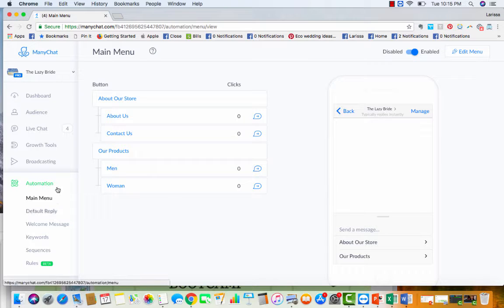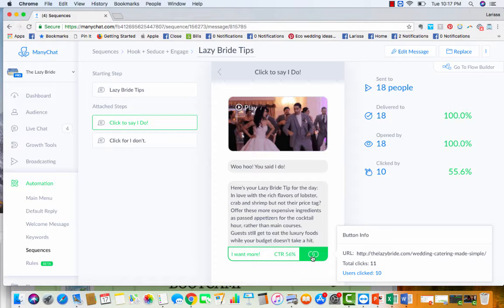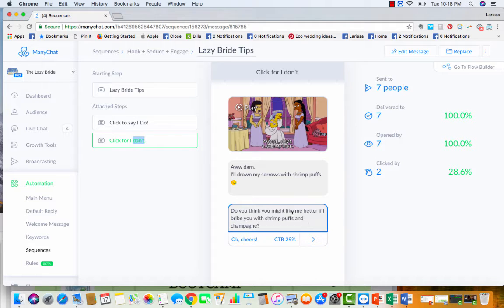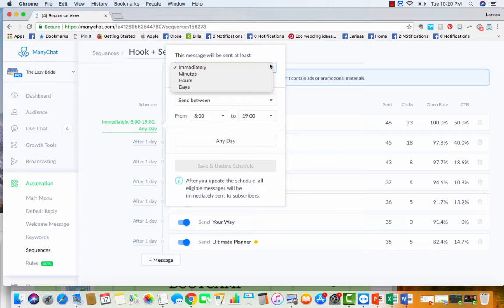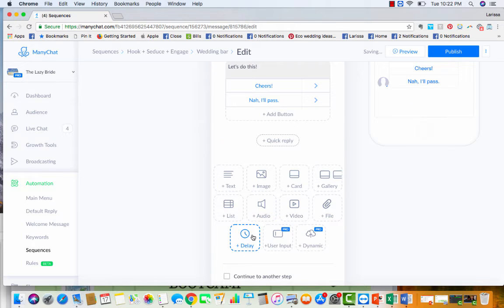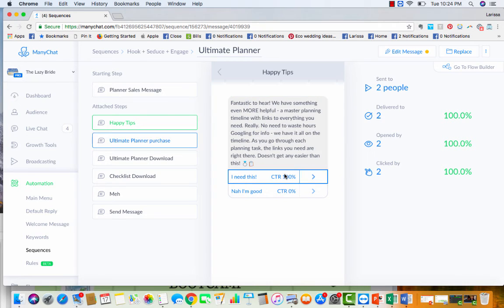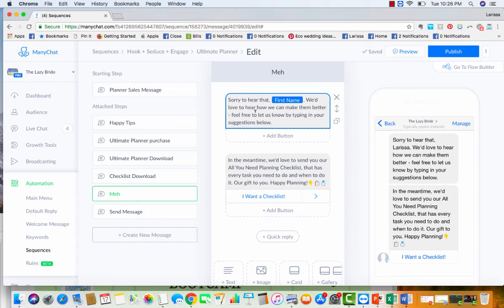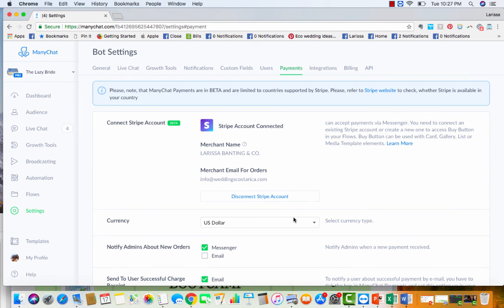Moneybots Day 4